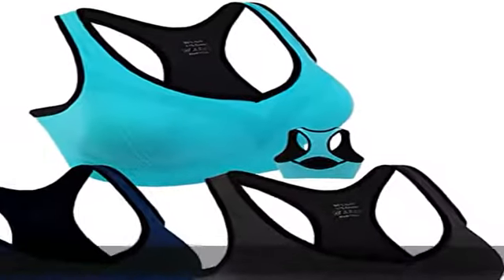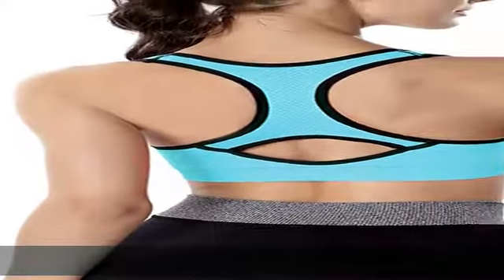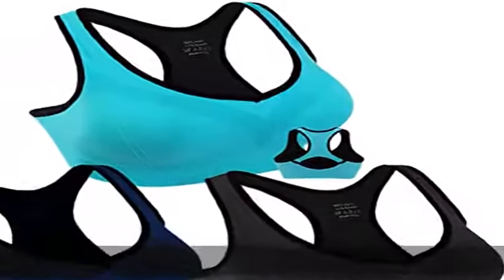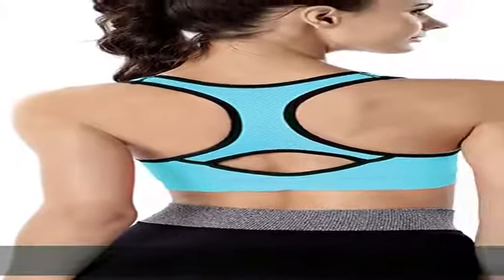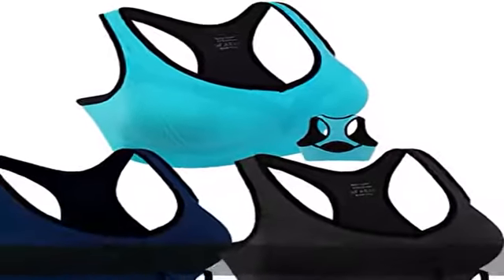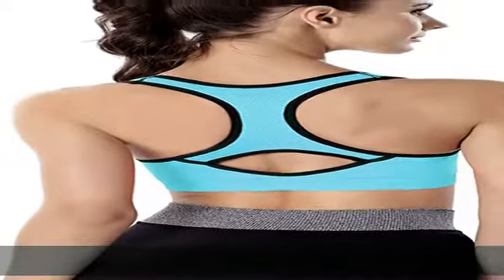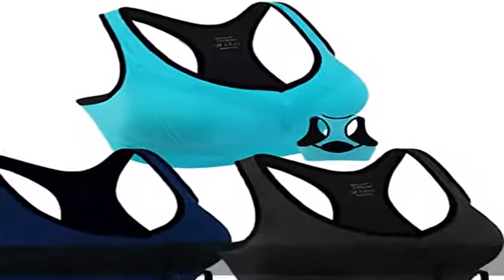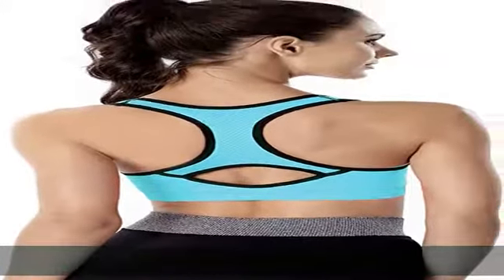Women Racerback Sports Bras High Impact Workout Yoga Gym Fitness Bra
★S(Fit for 30A 32A 30B 32B 30C 32C); M(Fit for 34A 36A 34B 36B 34C 30D 32D 40A); L(Fit for 38B 36C 34D 36D 42A 40B); XL(Fit for 42B 38C 40C 38D); XXL(Fit for 44B 42C 44C 38DD 40D 42D 44D)
★90% Nylon & 10% Spandex.Pullover Style and Removeable Pads High support Sports Bra.
★Soft, Stretchy, And Super Breathable,This Is An Awesome Saturday Bra. Tough Enough To Handle Hot Class, Then Slips Seamlessly Under Your Favorite Tank Or T-Shirt For Whatever Else You Want To Get Into That Day. Built For High /Medium-Impact Activity And All-Day Comfort.
★The Ladies High-support Bra Top Is Perfect For Training Sessions Down At The Gym, Constructed With A Built In Bra For Added Support Along With Ventilation Panels And Wide Shoulder Straps For A Cool And Comfortable Fit. This Sports Bra Also Benefits From An Elasticated Hem, Finished Off With Reflective Detail To The Racer Back Sport Bras.
★Why We Made This High-support sport bra?This Double Straight-Strap Bra Is Killing It From Every Angle. In The Front, High Coverage Keeps Us Feeling Comfortable During Plank Pose. In The Back, A Wide Racer And Strategically-Placed Cut-Out Provides Support And Keeps The Air Flowing. The Result? An All-Around Winner.